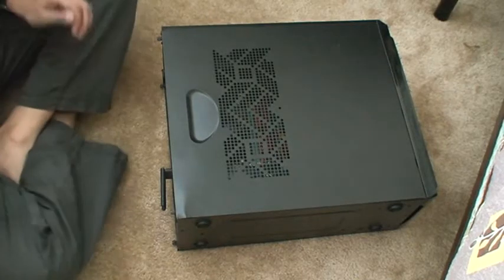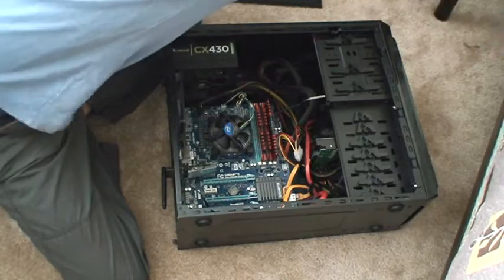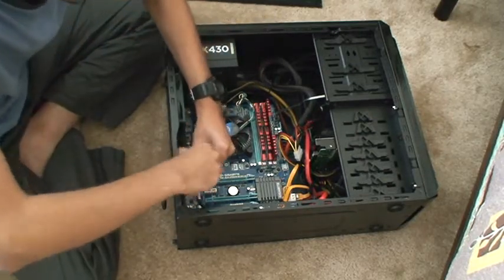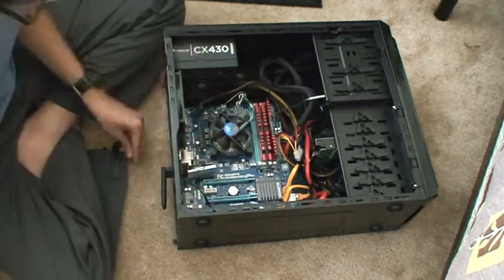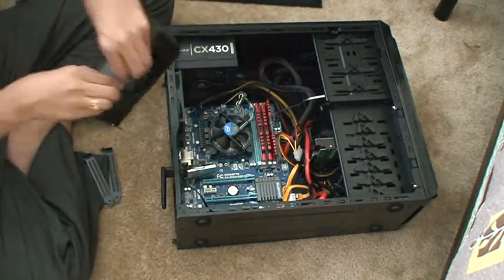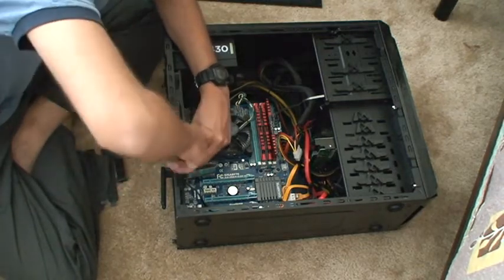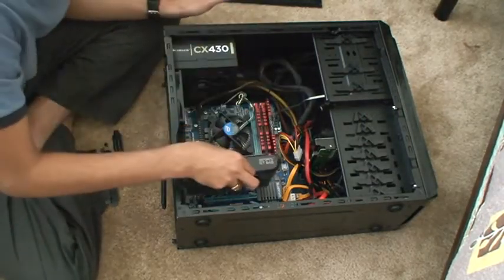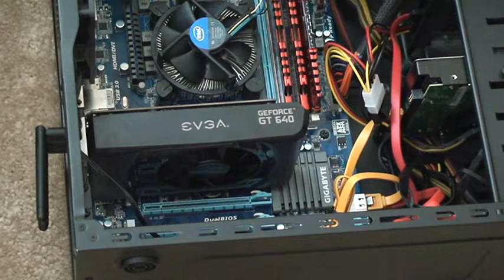Installation of EVGA Ge Force GT 640 graphics card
You probably watched on the previous video unboxing of GT 640 Graphics card. This video you can see installation of the graphics card in to the mother board in PCI Express 3.0 slot.